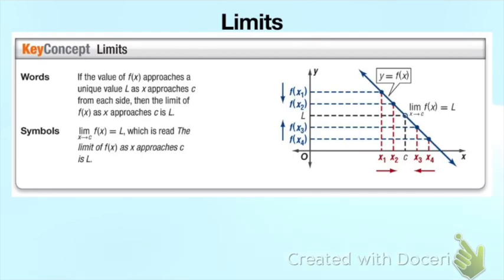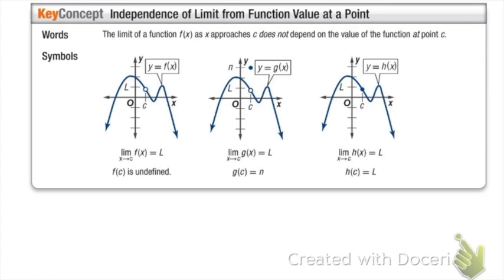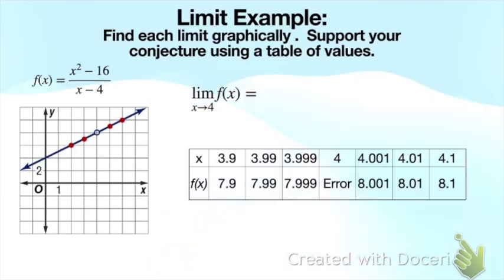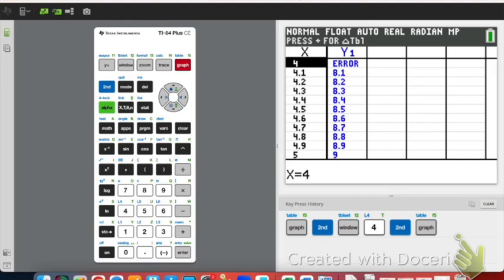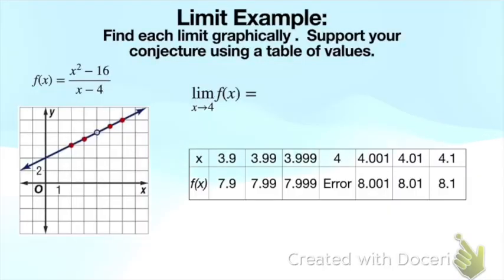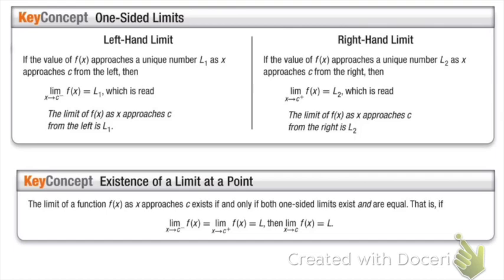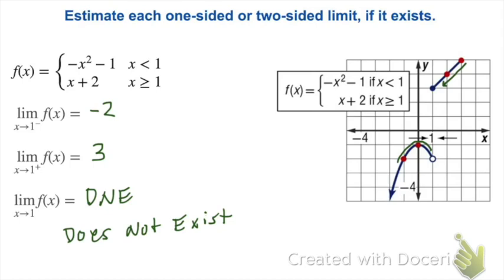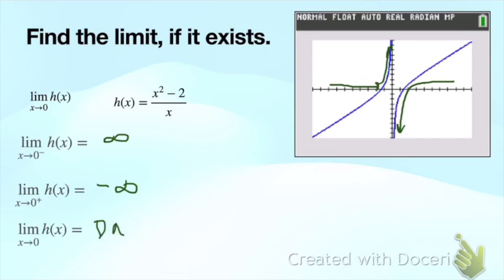Pre Calc 1.3 Day 1 Limits